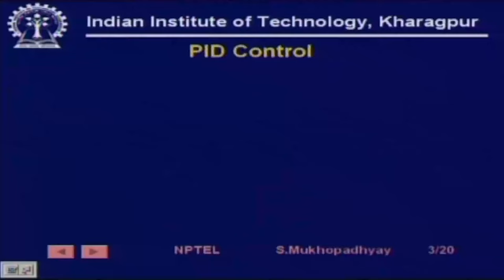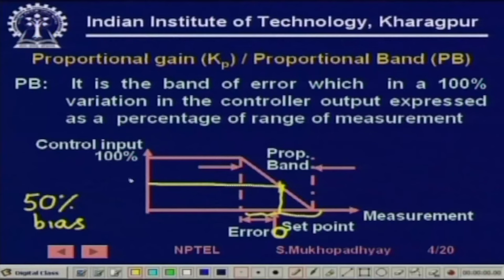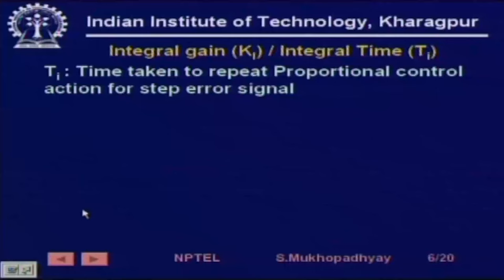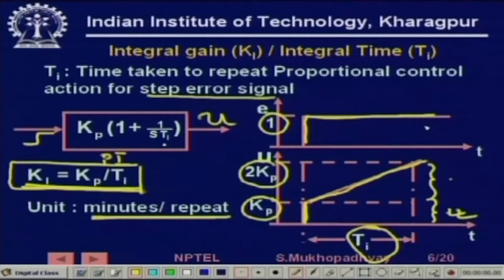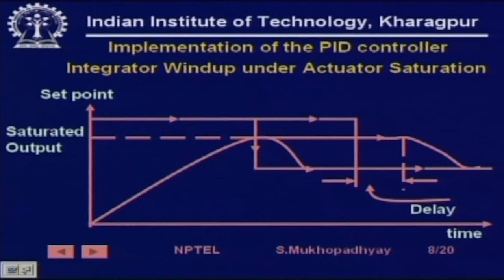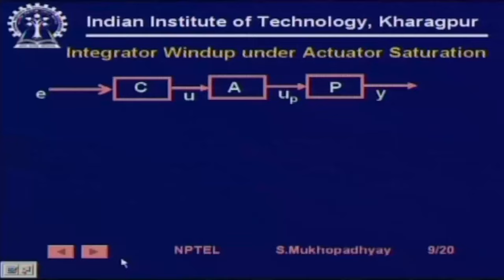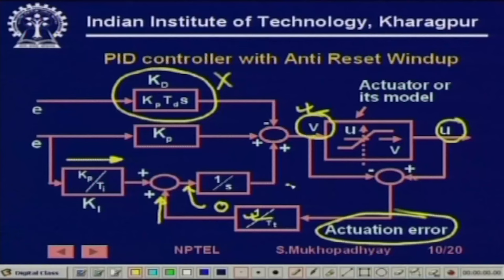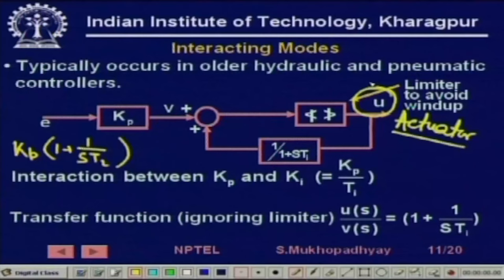Lecture 11: P-I-D Control